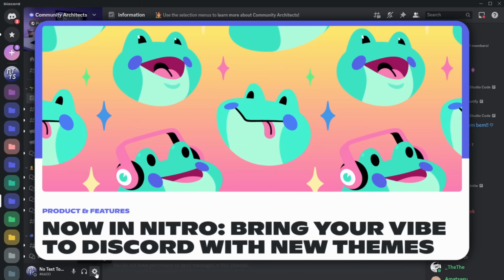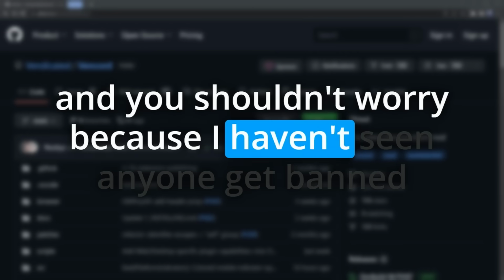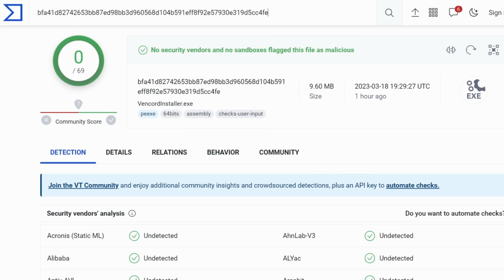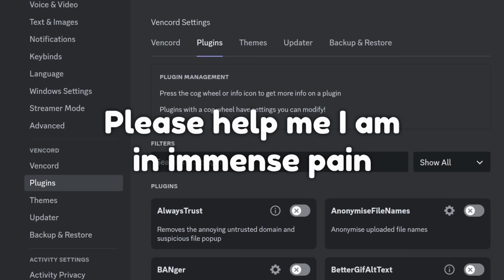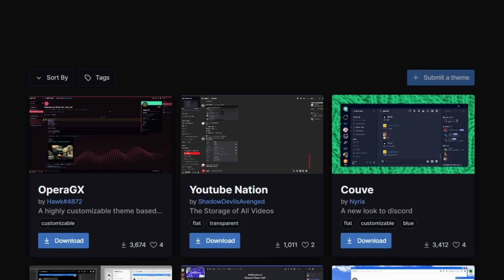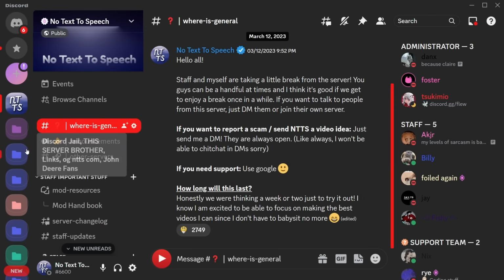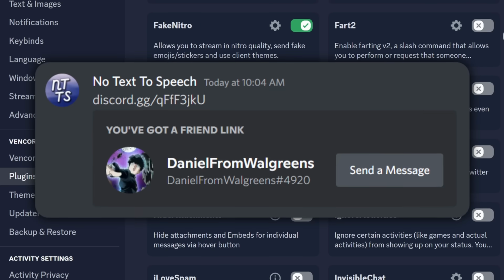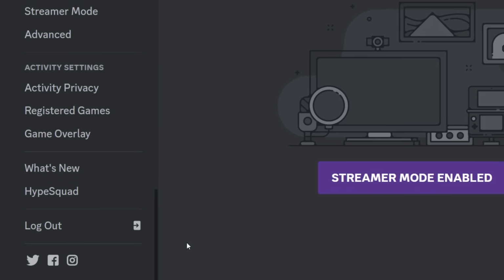Discord’s New Themes + How to Get it for Free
Discord released their new gradient themes. Unfortunately, it is another nitro only feature. However with a bit of tomfoolery, you can get these gradient themes for free.

And if you want to go off the deep-end, you can install custom themes and maybe hang around and check out some Discord plugins. That's the beauty of Discord client mods, the sky is the limit.

Just incase you missed it, client mods like Vencord are against Discord's TOS. Use it at your own risk, I aint your momma so I can't tell you what to do.

TIMESTAMPS
00:00 - Discord's New Themes!
00:51 - The Issue with Free Themes
01:34 - Vencord Installation
03:04 - Enabling Themes
04:08 - Custom Themes
06:27 - Fun plugins
07:10 - Uninstall
07:54 - Kissie time